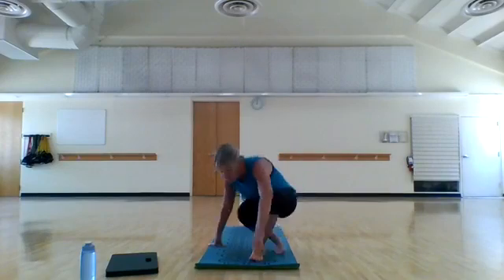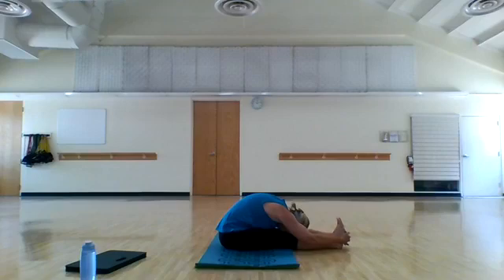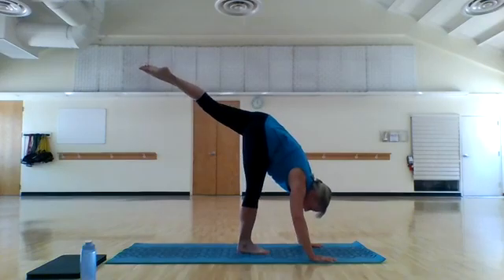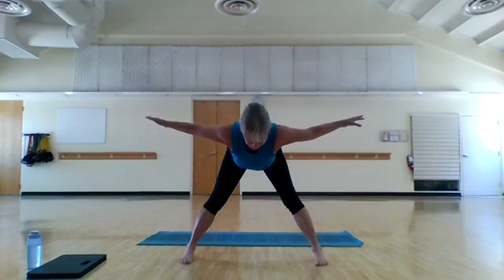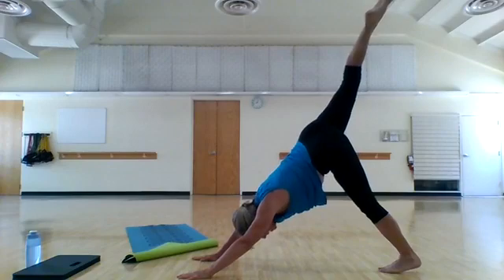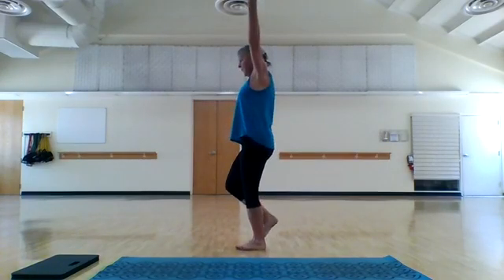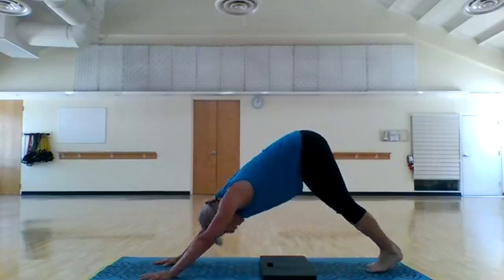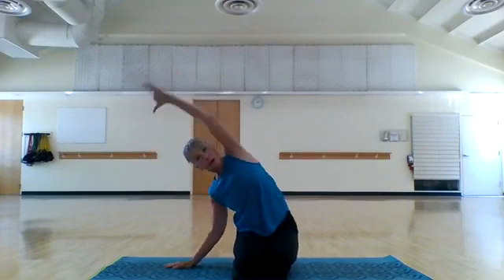Yoga with Mary H!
You asked, she delivered!  Join Mary every Monday and Wednesday at noon for her yoga class.